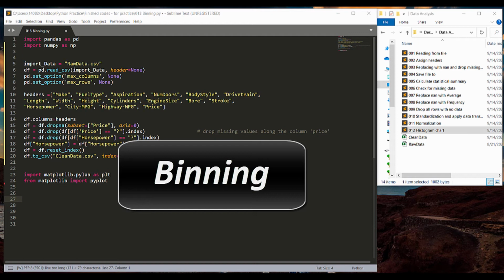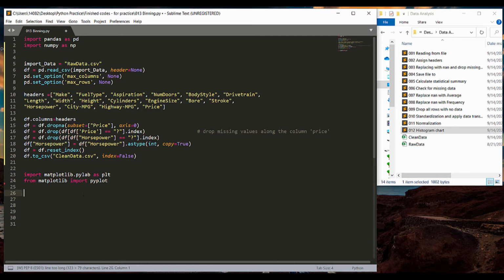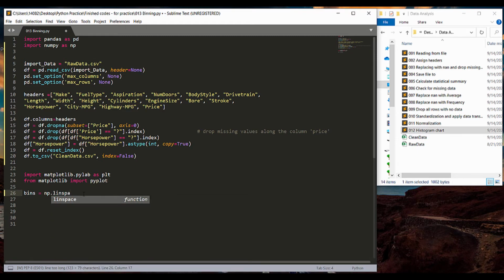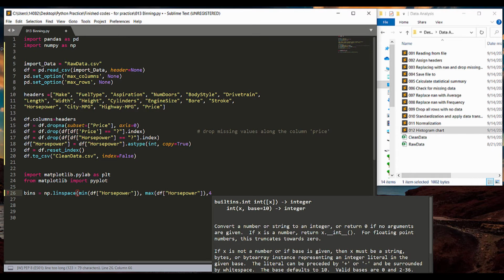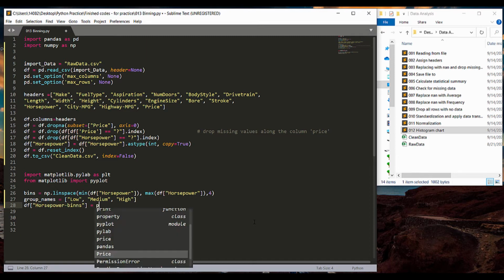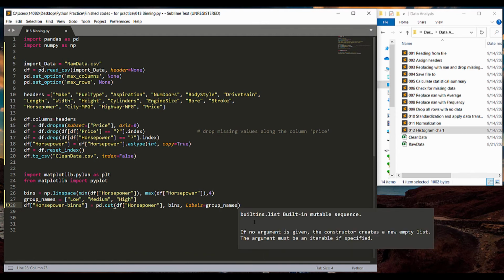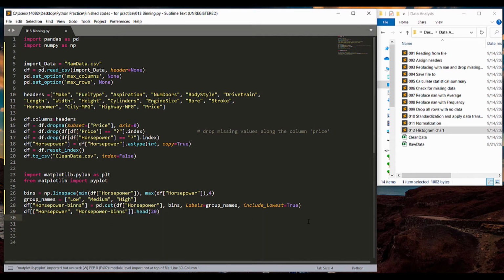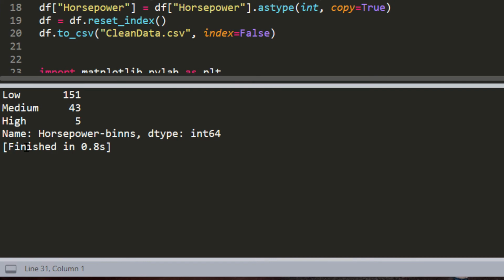13 Binning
Data Visualization